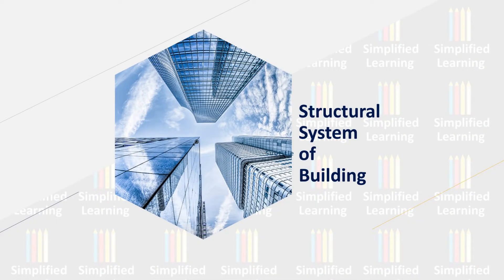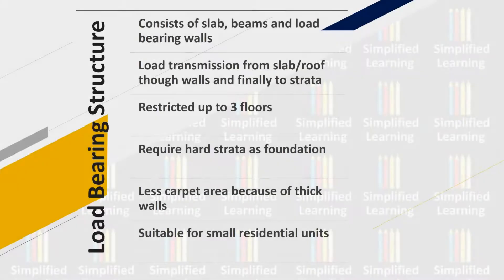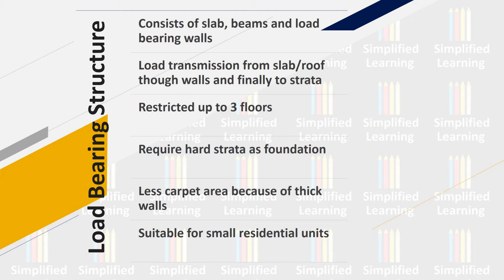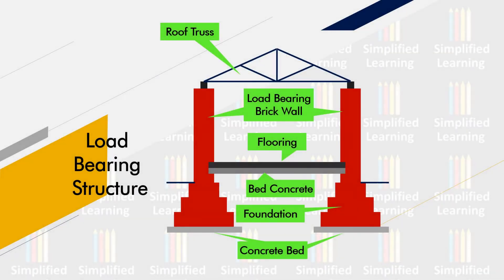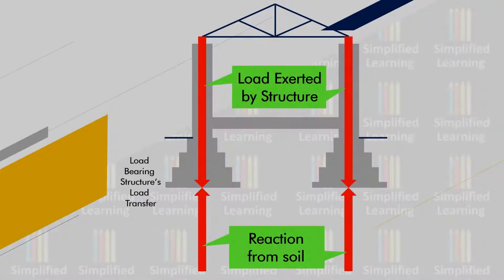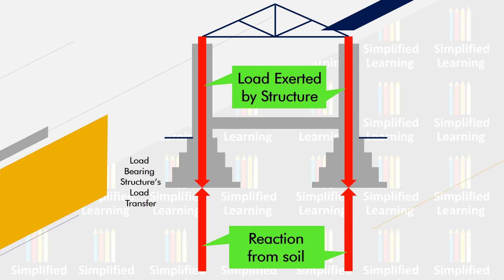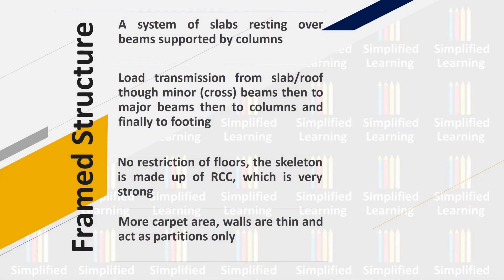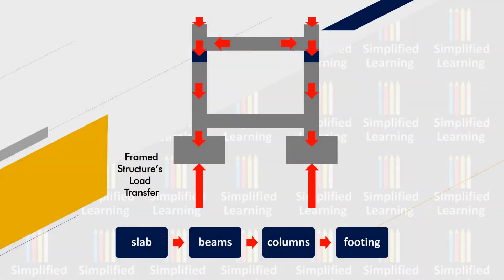Structural System of Building | Load Bearing, Framed and Composite Structure | Building Construction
Here in this video we are discussing about how buildings can be structurally classified into a load bearing structure or a framed structure and a composite structure